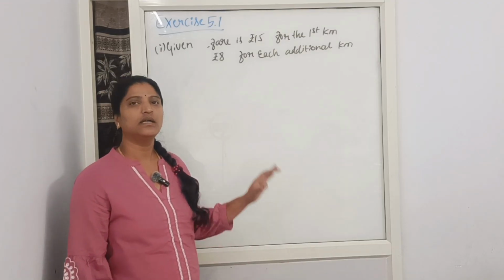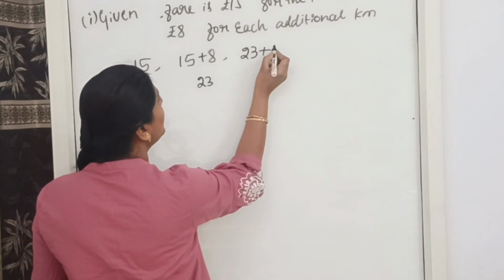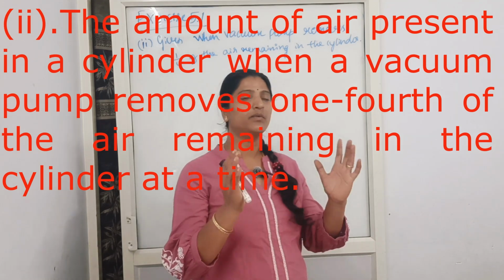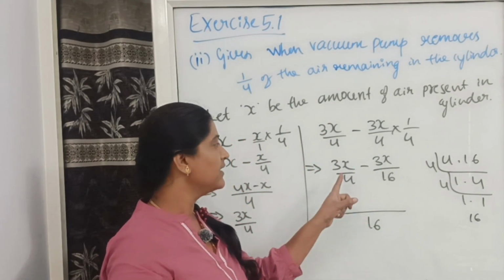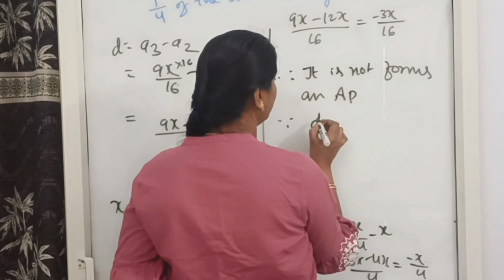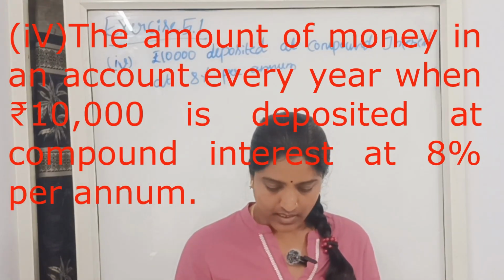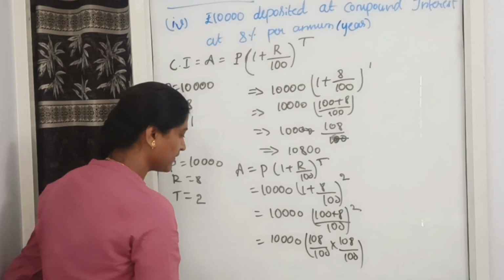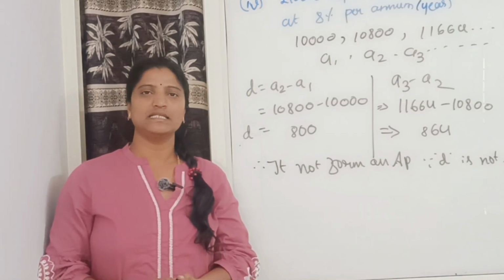Class 10 Maths | Arithmetic Progressions | Exercise 5.1 Question 1 | CBSE NCERT | GiniAcademy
Welcome to GiniAcademy!

In this video, we solve Class 10 Maths Chapter 5 – Arithmetic Progressions, Exercise 5.1, Question 1 with a clear step-by-step explanation. This lesson is designed to help CBSE students understand the concept of Arithmetic Progressions and score well in exams.

📚 Chapter: Arithmetic Progressions
📝 Exercise: 5.1
❓ Question: 1
🎯 Board: CBSE (NCERT)

Hello! I'm Mookambika K V, the educator behind GiniAcademy.

I hold an M.Sc. and B.Ed. degree and have over 10 years of teaching experience. I have also qualified TET and CTET.

At GiniAcademy, my goal is to make Mathematics simple, easy to understand, and enjoyable for every student. I provide clear, step-by-step explanations for CBSE, ICSE, and State syllabus students, helping them build strong concepts and confidence.

On this channel, you'll find:

Class 9 & 10 Maths (CBSE/NCERT)
Chapter-wise explanations
Exercise-wise solutions
Exam preparation tips
Quick revision videos and Shorts

Thank you for being a part of GiniAcademy. Keep learning, keep growing, and achieve your academic goals!